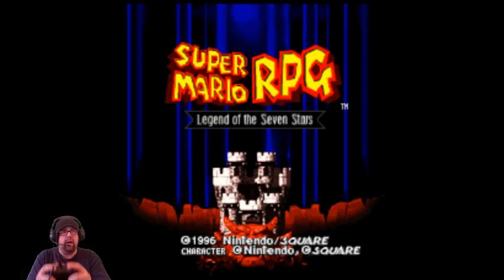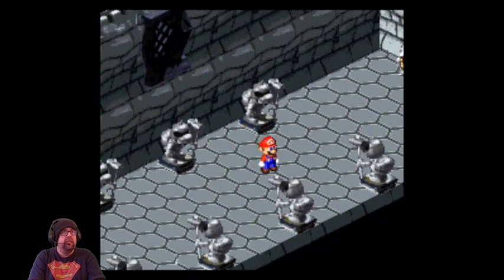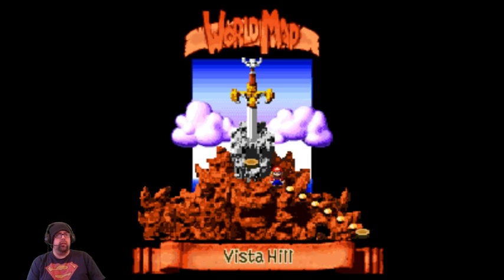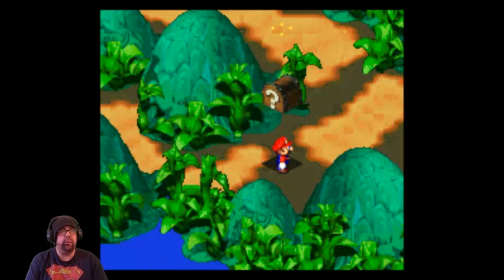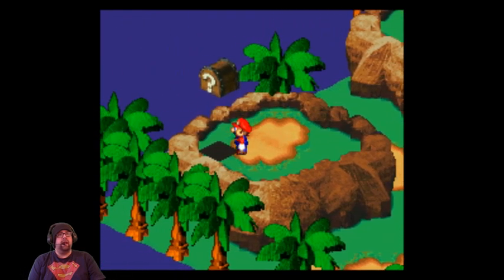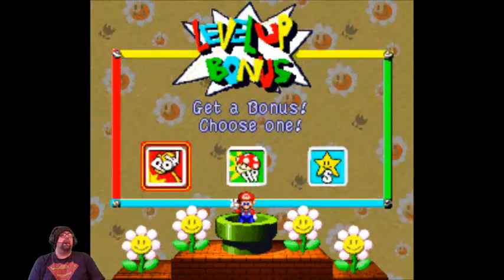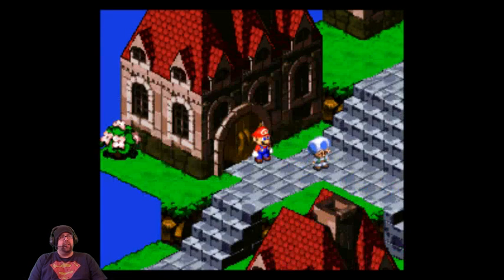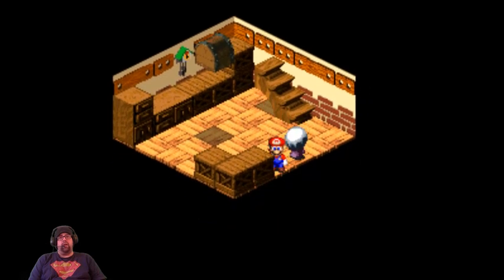Super Mario RPG The Legend of the Seven Stars - Play Through Part 1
Join me as I play a SNES classic and my personal favorite game to play as a kid.

$FringeTV

fringe_tv